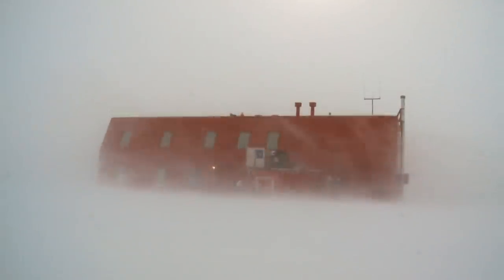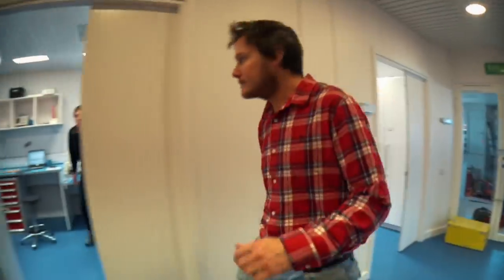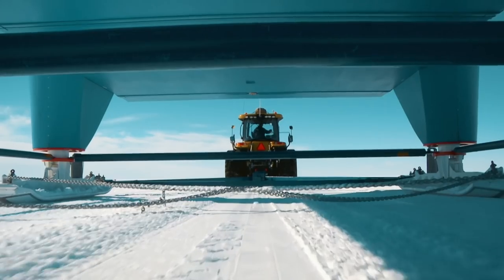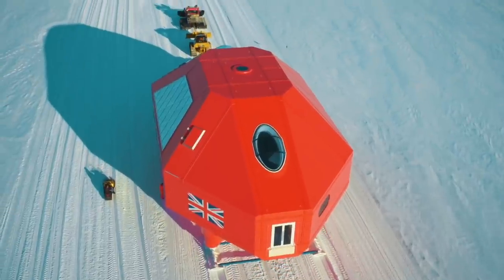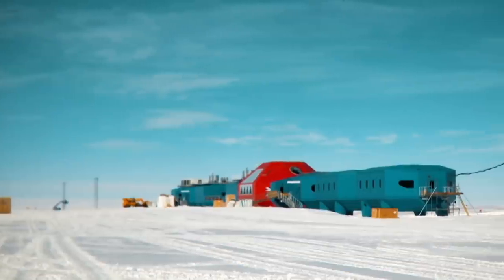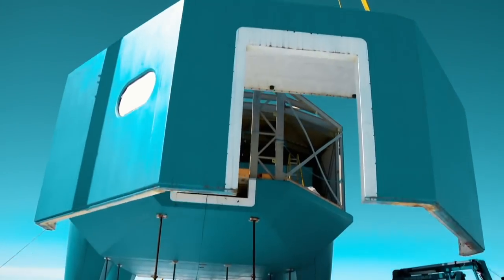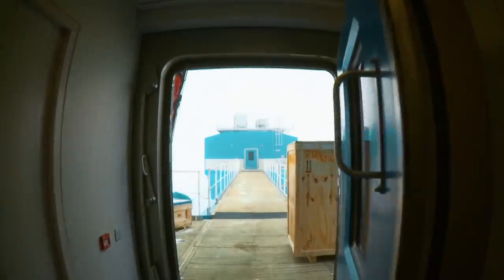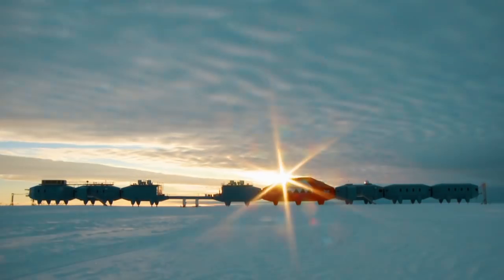This Remarkable Antarctic Base Can Move Around in Case of Danger | Smithsonian Channel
The British Antarctic Survey’s scientific research center was designed to withstand temperatures of -58F, to be self-sufficient for months on end and, should danger strike, and to move locations quickly.